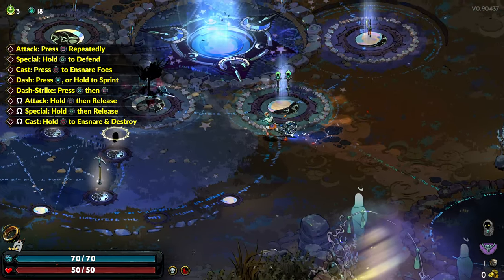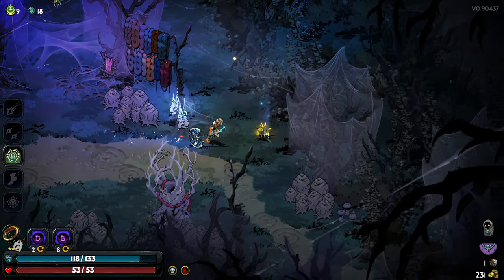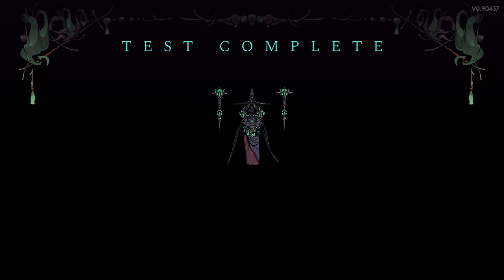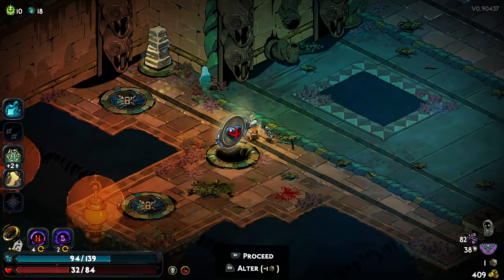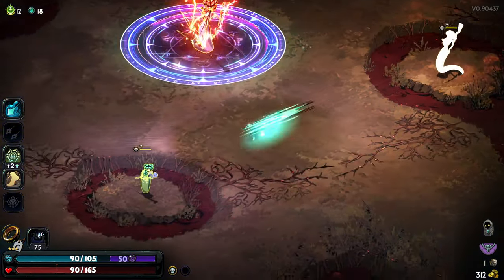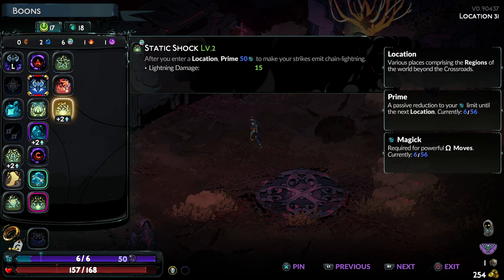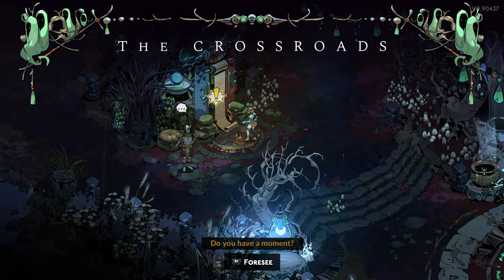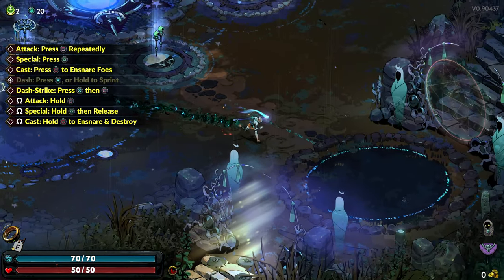THE GOD OF CHAOS BLESSES US! - Hades II - Part 7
Hades 2 has you play as the immortal Princess of the Underworld, you'll explore a bigger, deeper mythic world, vanquishing the forces of the Titan of Time with the full might of Olympus behind you, in a sweeping story that continually unfolds through your every setback and accomplishment.

Infuse your legendary weapons of Night with ancient magick, so that none may stand in your way. Become stronger still with powerful Boons from more than a dozen Olympian gods, from Apollo to Zeus. There are nearly limitless ways to build your abilities.